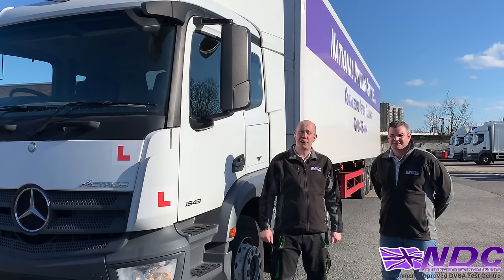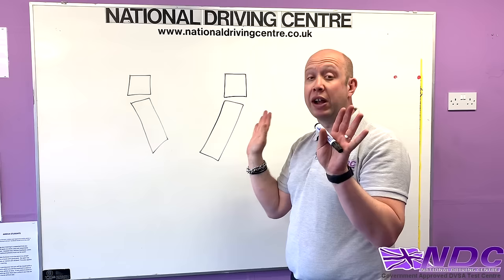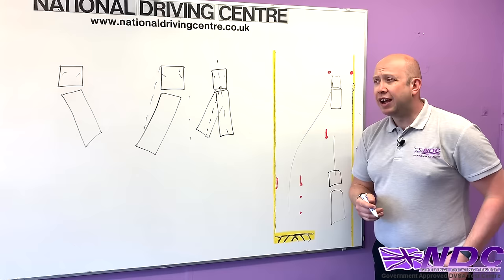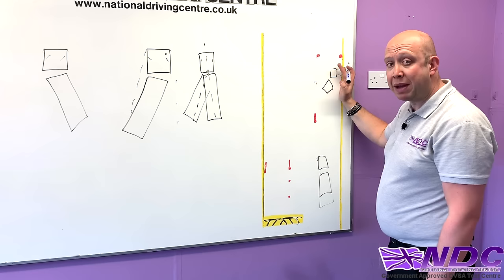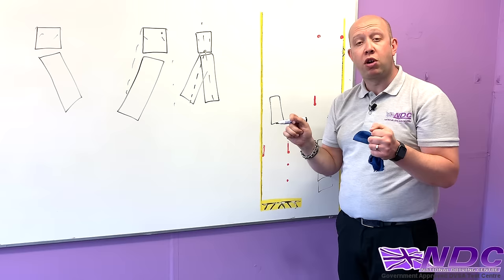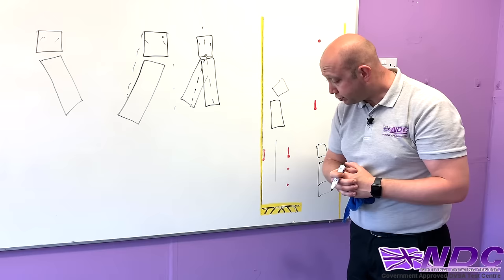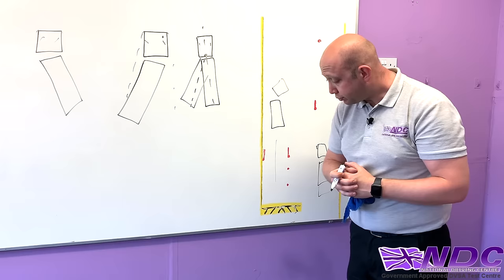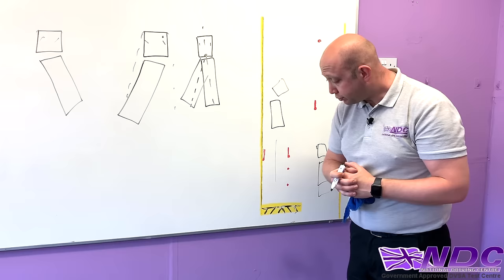C+E | Class 1 Reversing exercise for the DVSA driving test - DRONE VIEW!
How do you reverse a Class 1 | C+E lorry? In this video we show you in cab shots, external and overhead drone footage! A total 360 on how to pass the LGV reversing manoeuvre on your DVSA driving test...

We start with our Senior Instructor Paul explaining the theory behind the HGV Class 1 reverse in the classroom to give you some top tips and tricks and how to handle that C+E trailer like a PRO! We then head outside and demonstrate practically from all angles how it's done. This will give you the confidence you need on your Class 1 DVSA driving test to pass this part of the test!